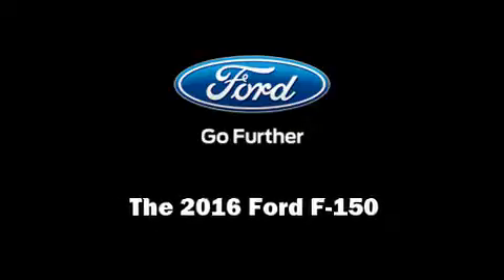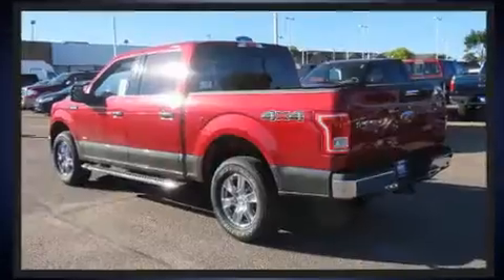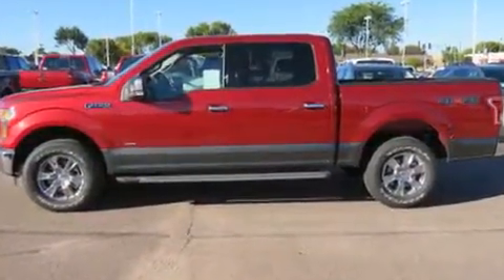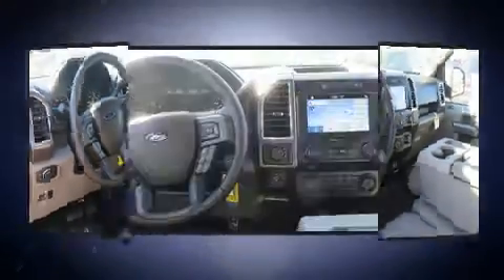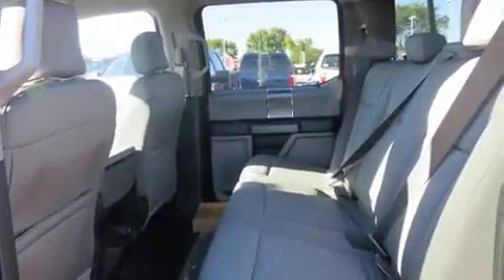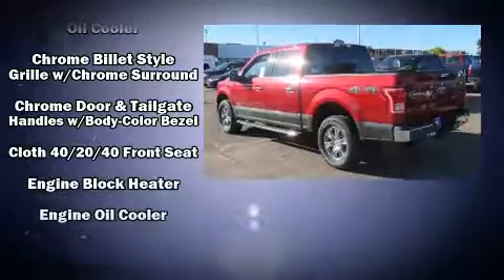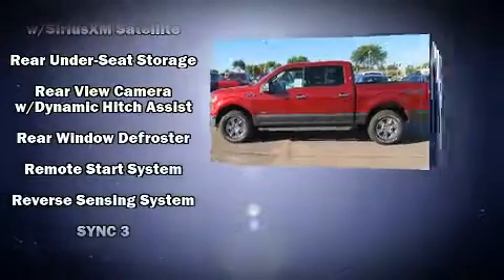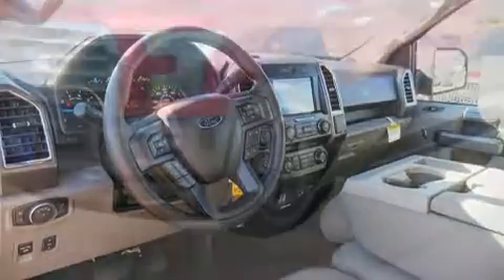2016 Ford F-150 XLT in Sioux Falls, SD 57106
Sensibility and practicality define the 2016 Ford F-150. Smooth gearshifts are achieved thanks to the refined 6 cylinder engine, providing a spirited, yet composed ride and drive. Four wheel drive allows you to go places you've only imagined. A turbocharger is also included as an economical means of increasing performance. Top features include heated front seats, automatic dimming door mirrors, front fog lights, tilt and telescoping steering wheel, power door mirrors, remote keyless entry, cruise control, and power seats. Power adjustable pedals allow the driver to optimize his or her driving position, enhancing visibility, comfort and safety. Premium sound drives 7 speakers, providing you and your passengers a sensational audio experience. Passenger security is always assured thanks to various safety features, such as: dual front impact airbags, front SIDE impact airbags, traction control, brake assist, a security system, and 4 wheel disc brakes with ABS. With electronic stability control supplementing mechanical systems, you'll maintain precise command of the roadway. We pride ourselves in the quality that we offer on all of our vehicles. Please don't hesitate to give us a call.